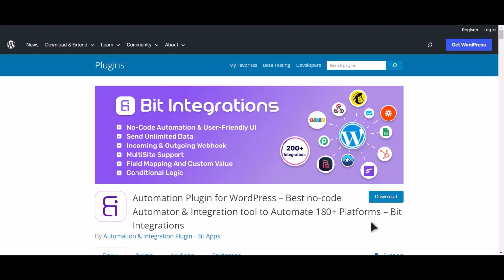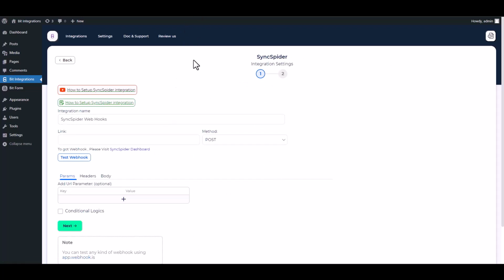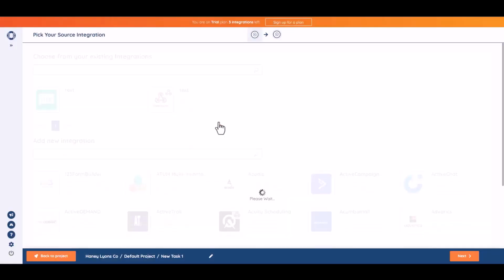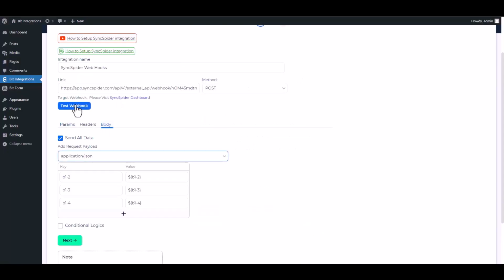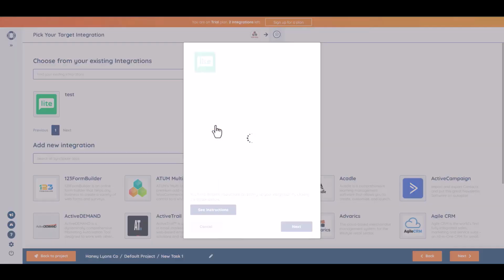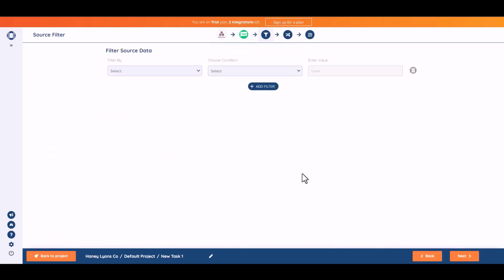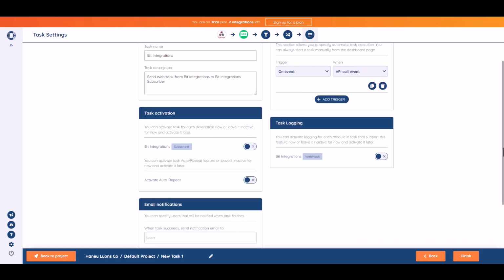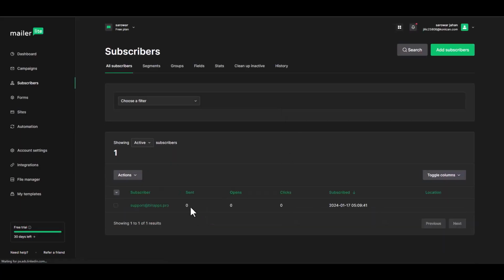Integrating MB Frontend Submission with SyncSpider | Step-by-Step Tutorial | Bit Integrations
🔗 Ready to streamline your data synchronization process? Join us on our YouTube channel for an in-depth tutorial where we unveil the seamless integration of MB Frontend Submission with SyncSpider, a versatile data integration platform. Learn how to effortlessly connect these two tools using the Bit Integrations WordPress plugin.

Follow along as we guide you through the step-by-step process of integrating MB Frontend Submission with SyncSpider, empowering you to synchronize your form data with various other apps and platforms. Say goodbye to manual data transfers and welcome automated workflows for improved efficiency in managing your data.

Key Highlights:
✅ In-depth walkthrough for integrating MB Frontend Submission with SyncSpider using Bit Integrations for WordPress.

Whether you're a business owner, data analyst, or automation enthusiast, this integration empowers you to seamlessly merge MB Frontend Submission with SyncSpider. Watch now to revolutionize your data synchronization efforts!